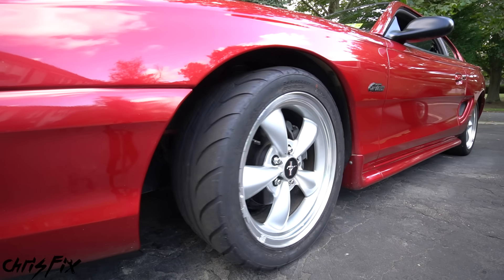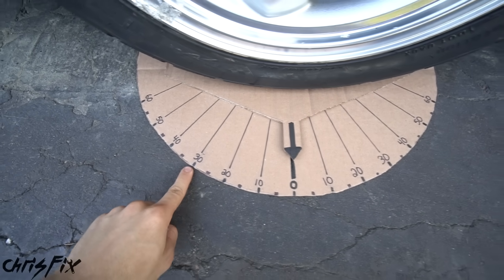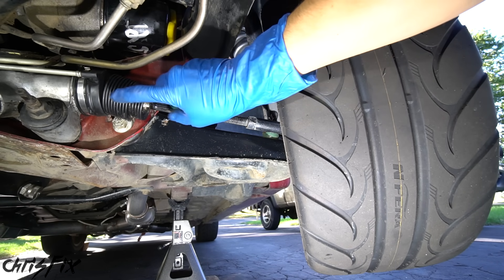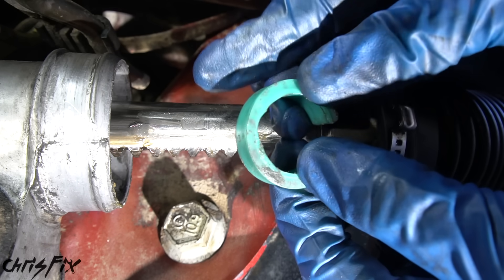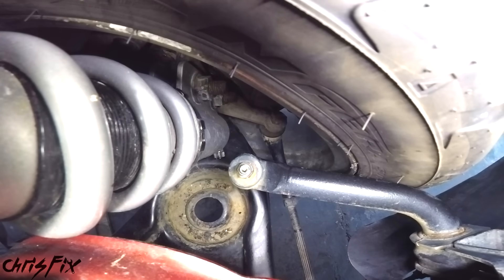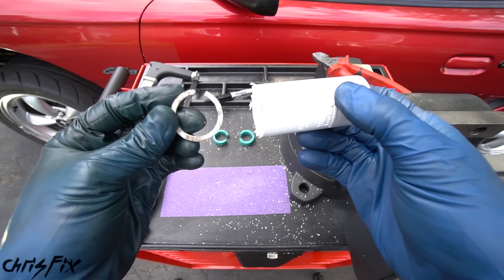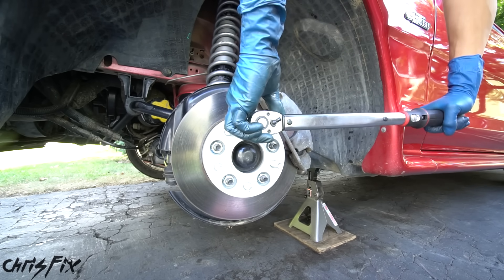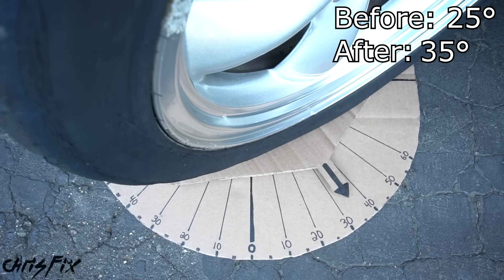How to Get Your Car to Make Sharper Turns (Steering Angle Mod)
Learn how to get more steering angle so your car can make sharper turns by removing rack limiters in the steering rack. That way you can make a U turn instead of a K turn. This works for cars that have steering rack limiters (spacers) and can be quick and easy to do.

Wheel Spacers/Adapters I used
Jack I use
Jack Stands
Camera I use to film these videos